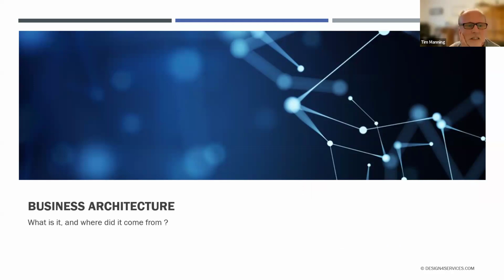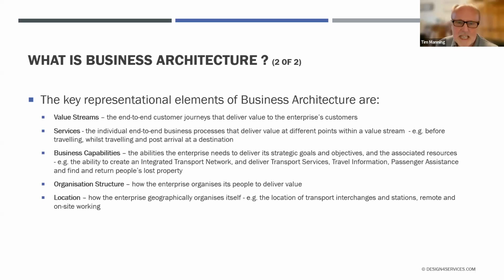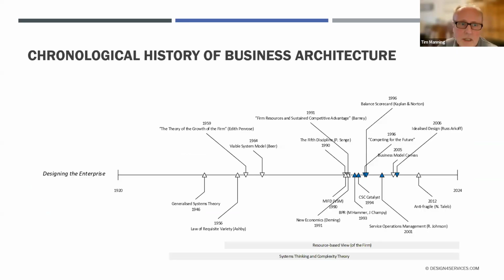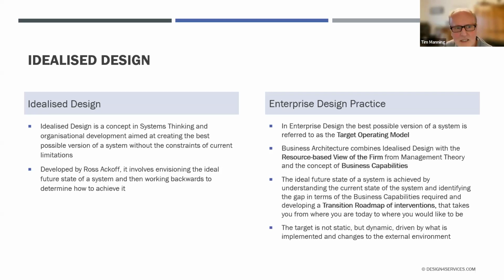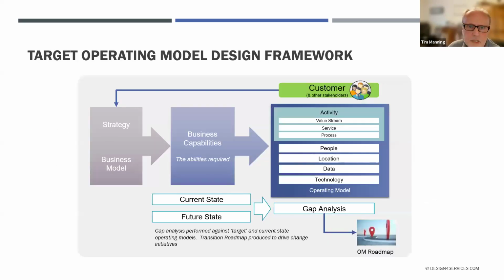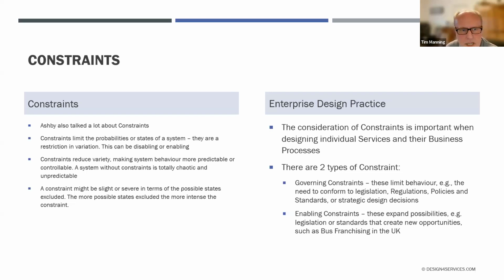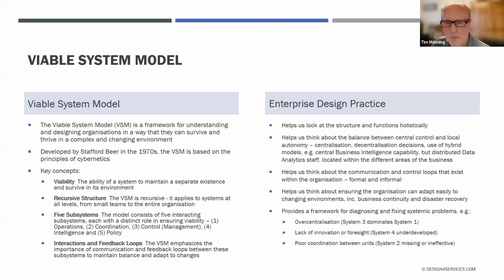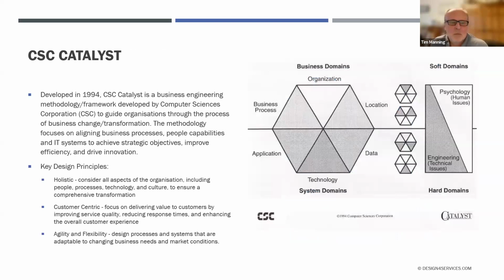SCiO Open May 2025 Manning EA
Practical Application of Systems Thinking to Enterprise Design:

Organisations are “social activity systems”.  People come together and create a system to produce products and services for other people to benefit from, either for the purposes of financial and/or social gain. This talk is about how we design these systems and on the discipline of Business Architecture and Target Operating Model design, or what is often today referred to as “Enterprise Design”.

The application of Systems Thinking is a key feature of Enterprise Design.  The talk will explore its practical application within this context and lead into a discussion on how Systems Thinking can be better applied going forward to help build robust and effective organisations, in what are increasingly challenging times, and are set to be even more so in the future.

Tim's talk is based on almost 30 years of experience as a practicing Business Architect, during which time he has applied Systems Thinking to the design of numerous organisations.